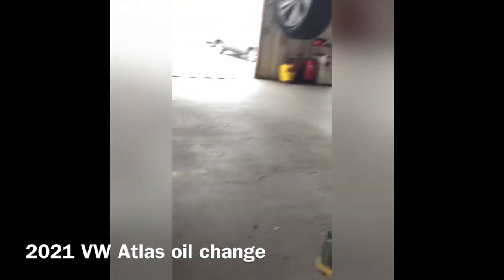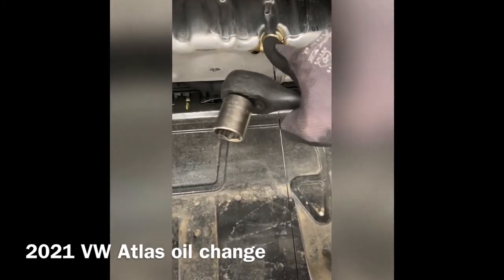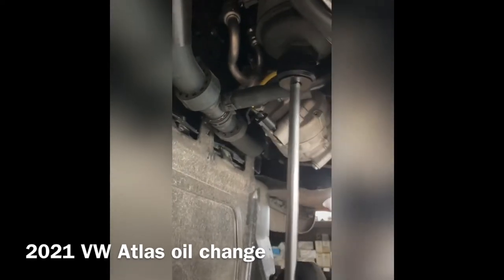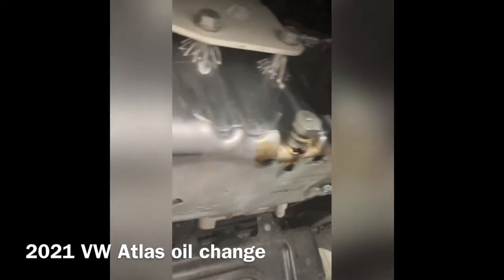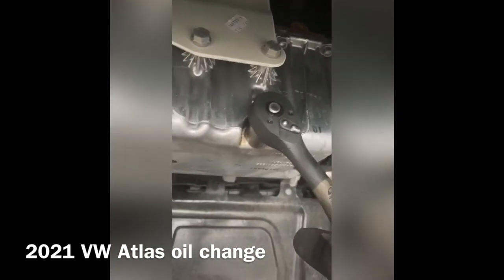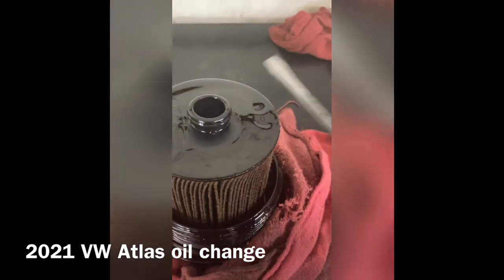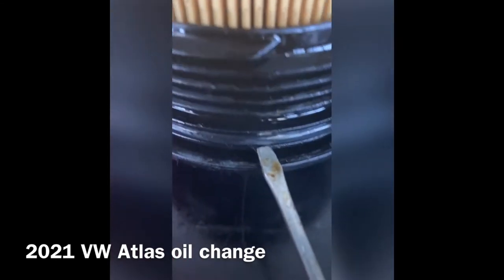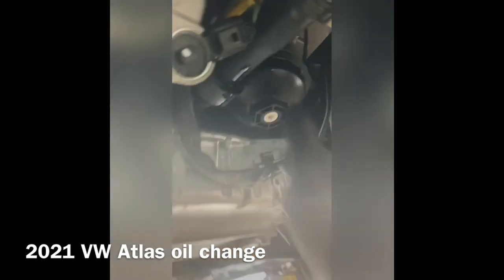2021 VW Atlas oil change